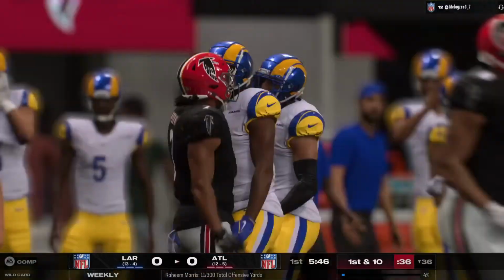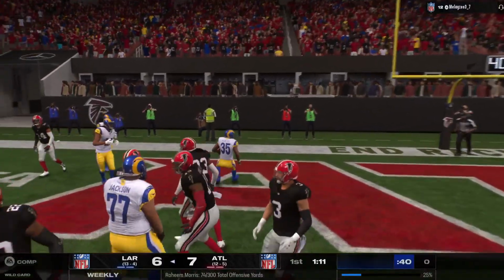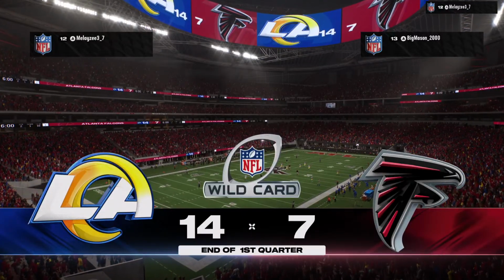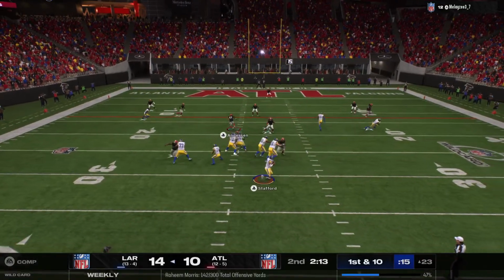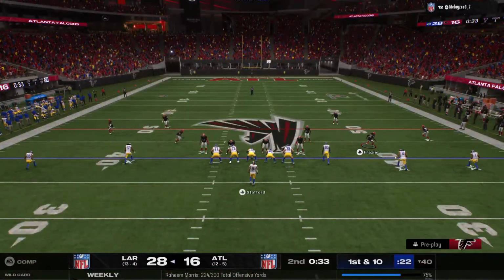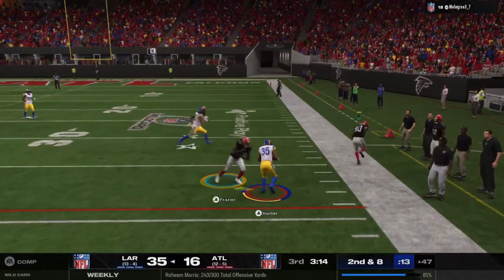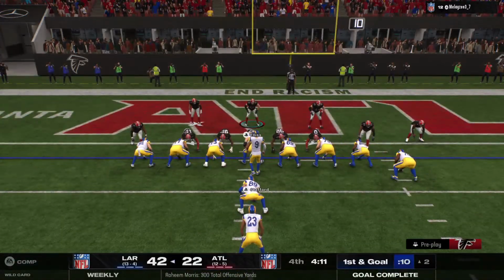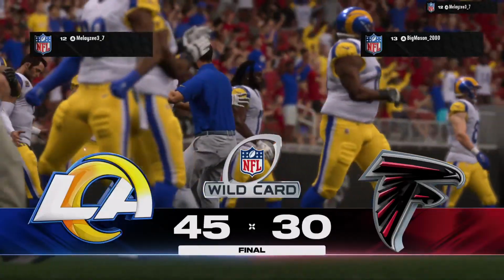Big Dog Mason